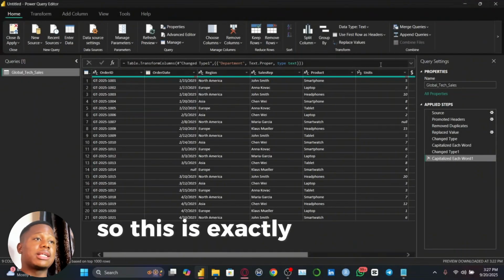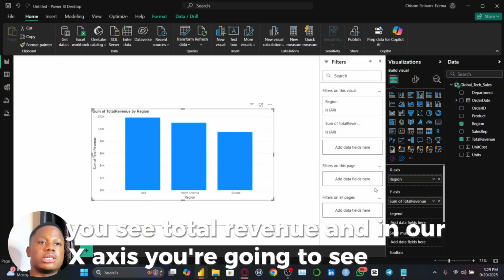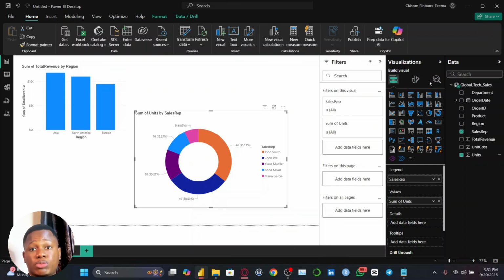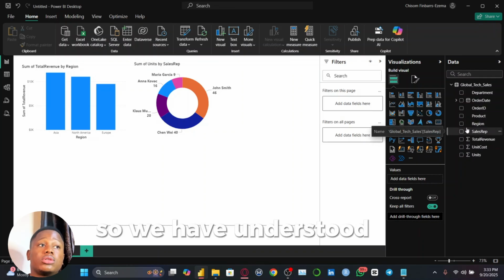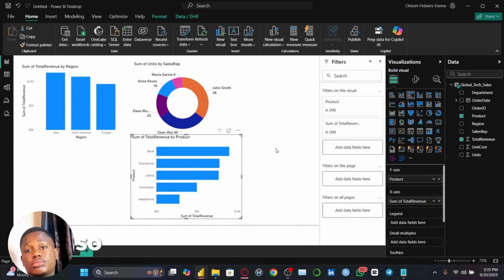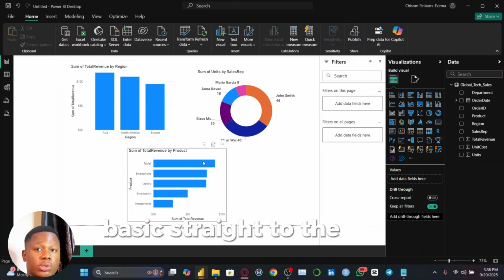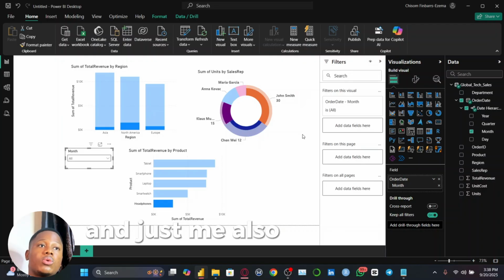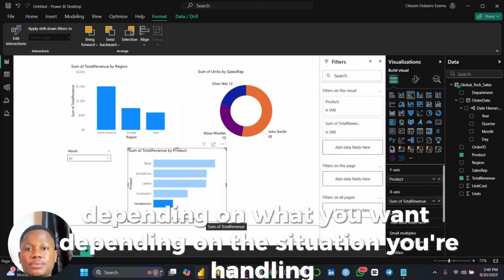Data Visualization, Slicing & EDA in Power BI | Power BI Made Easy (Ep. 3) | FIVO BI Services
Welcome back to the FIVO BI Services Power BI Series!

In Chapter 3, we move from preparing your data to making it talk. This episode is crucial for anyone who wants to build truly insightful and interactive reports, covering:

✅ Basic Data Visualizations: Turning raw data into clear, effective charts.
✅ Exploratory Data Analysis (EDA): Using visualizations to quickly uncover patterns and trends.
✅ Slicing and Filtering: Empowering your users to dynamically interact with the data and drill down into specific segments.
✅ Visual Interactions: Setting up your charts and tables to communicate with each other in Power BI.

Mastering these skills allows you to transition from a data preparer to a strategic analyst.

Watch the full tutorial now and start building compelling data stories!